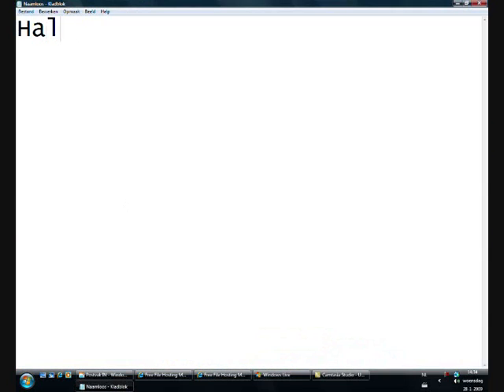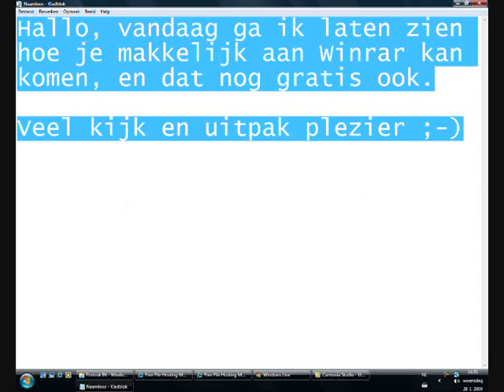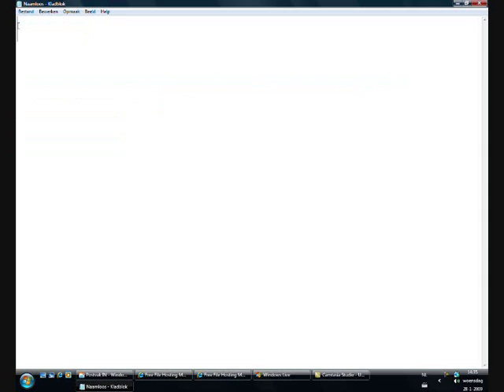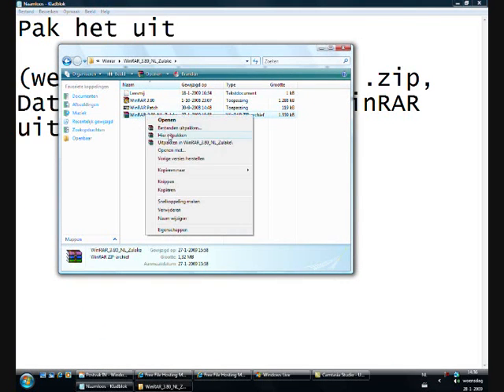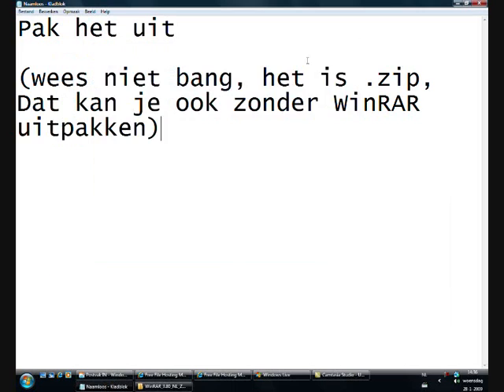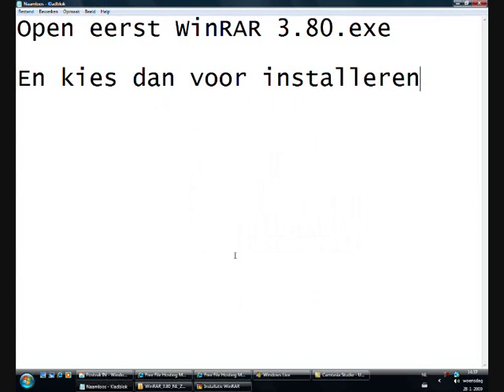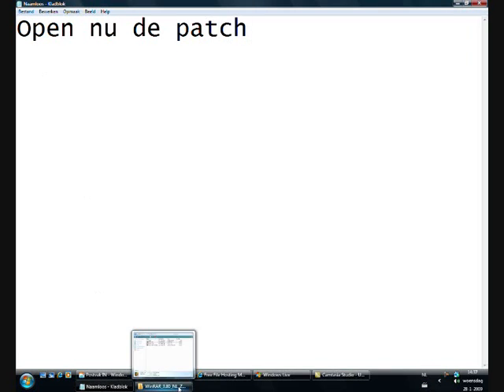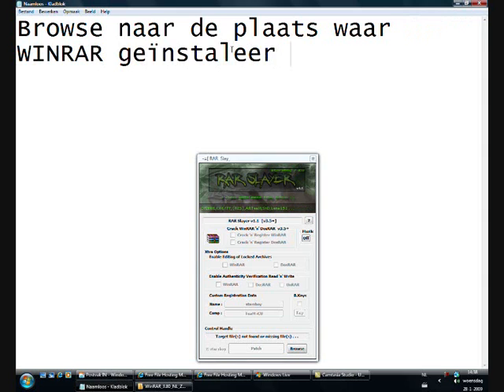WinRAR 3.80 gratis downloaden en gebruiken (incl. Patch)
In dit filmpje laat ik je zien hoe je WinRAR 3.80 gratis download en gebruikt.

Dit artikel is: Niet legaal(lees de voorwaarden op mijn kanaal)

Laat een berichtje achter of rate. Altijd leuk.

Check ook mijn andere filmpjes